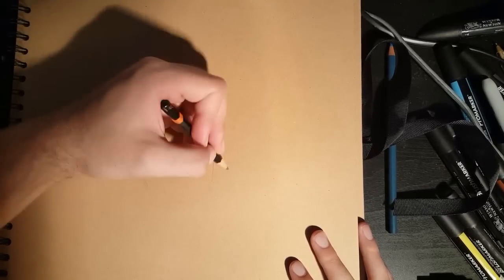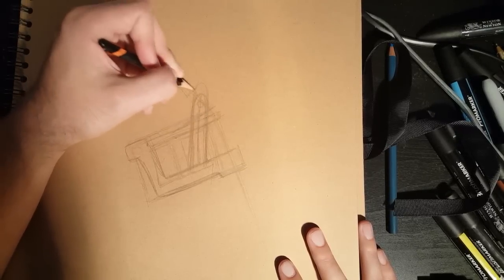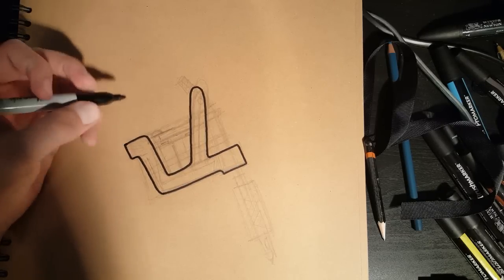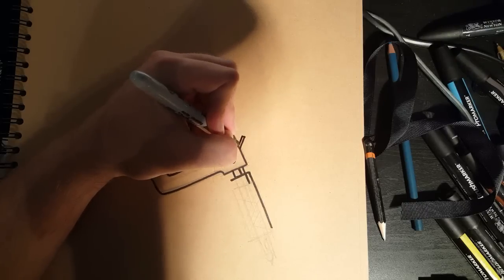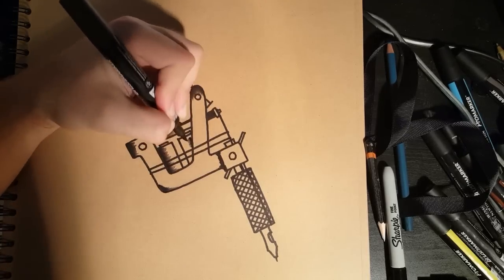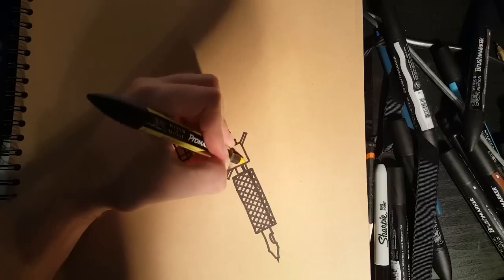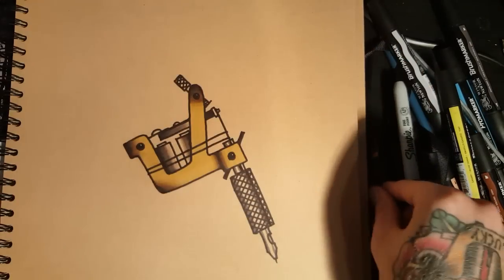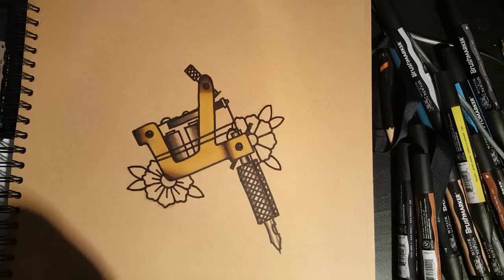How to Draw an Old School Tattoo Machine by thebrokenpuppet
All in realtime talking you through everything as I do it. Enjoy!